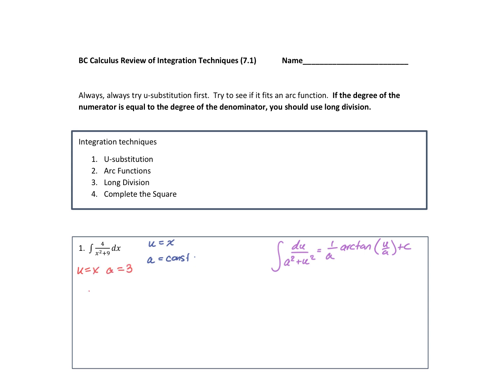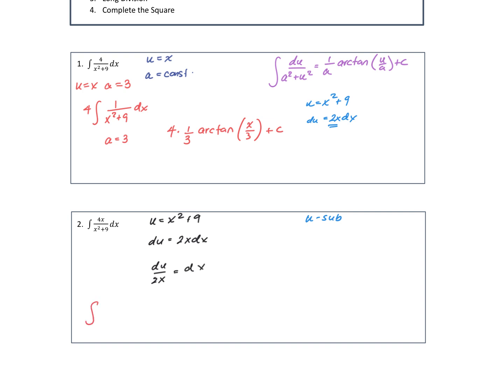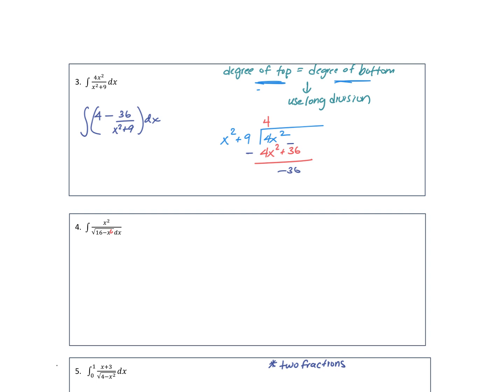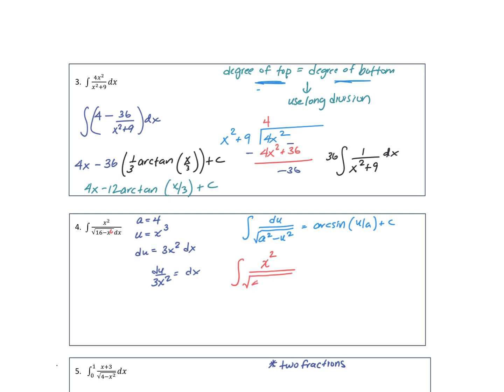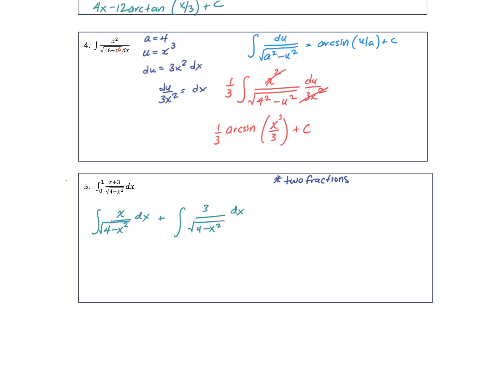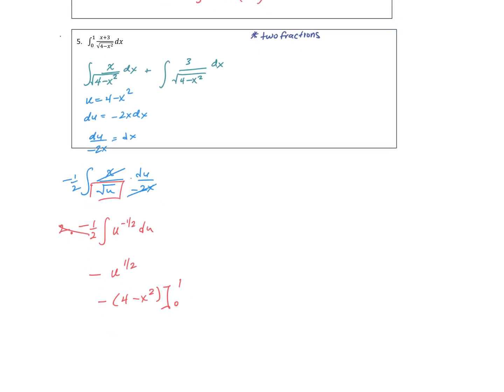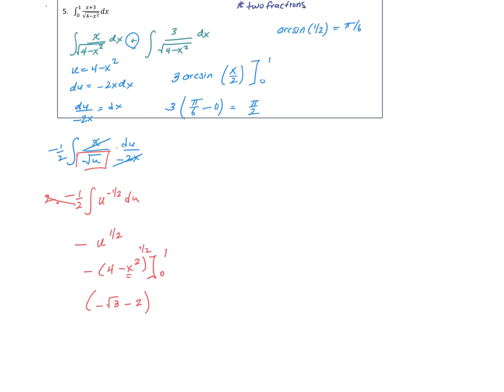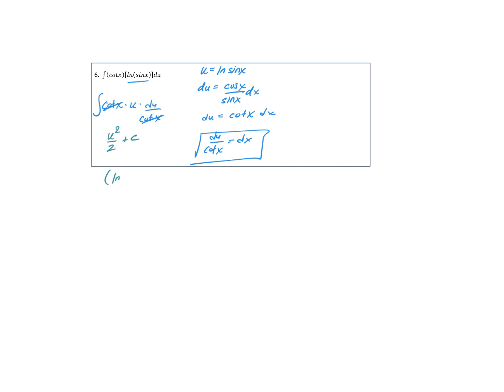BC_7.1_Integration Techniques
00:00 Slide 1
02:06 Slide 2
08:53 Slide 3